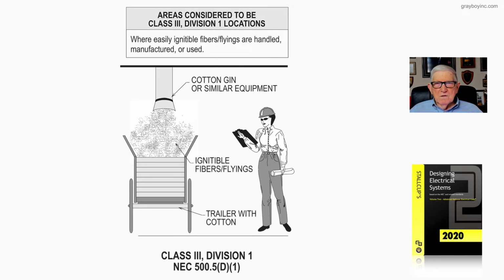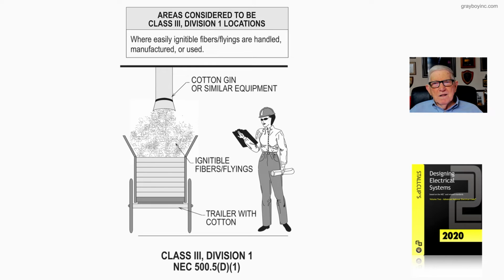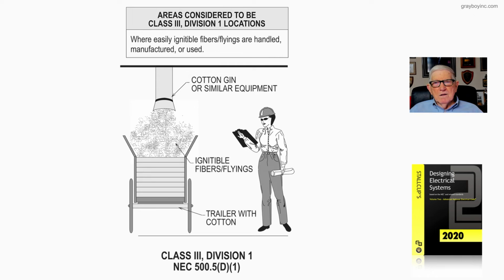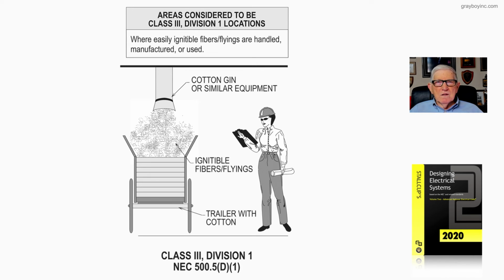21-10 (a) CLASS III, DIVISION 1 - 500.5(D)(1)